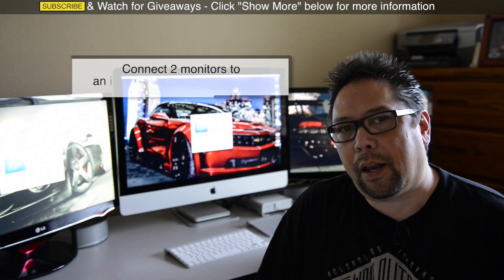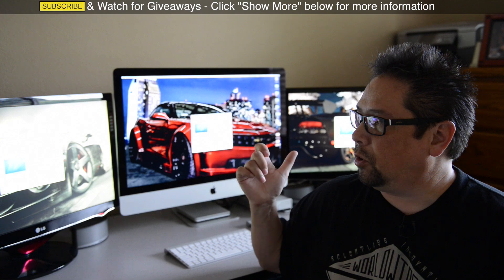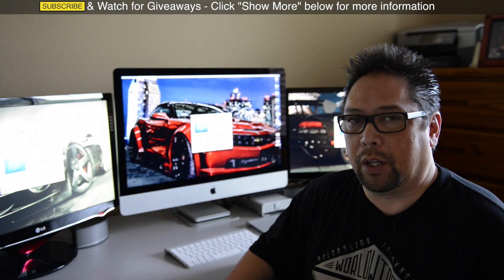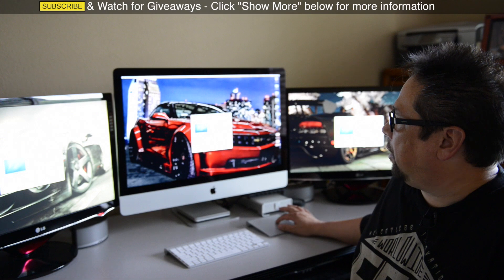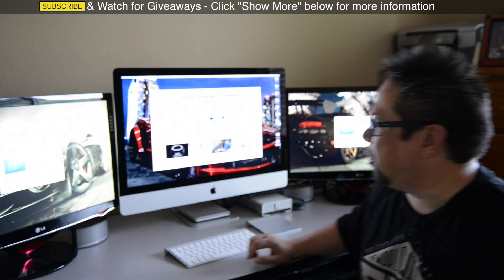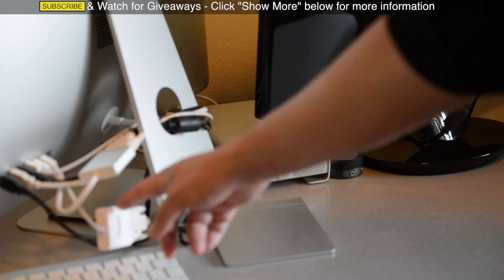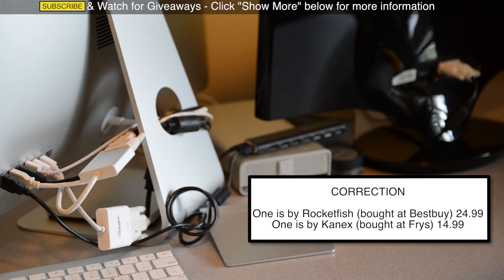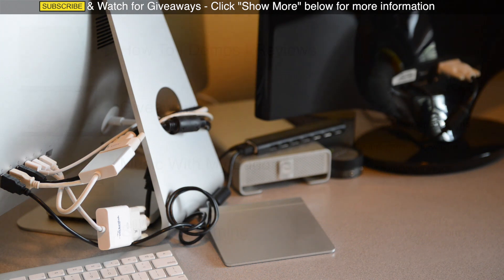iMac Connecting Multiple Monitors using Thunderbolt Ports - SpiderWayne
Review and "How To" connect additional monitors to your iMac using Thunderbolt Ports.

Used mini display port to DVI adapters.
Kanex iAdapt

iMac, 27-inch, 3.2GHz
3.4GHz Quad-Core Intel Core i7
8GB 1600MHz DDR3
SDRAM-4X8GB
768GB Flash Storage
NVIDIAGeFrc GTX 680MX 2G GDDR5
LG 24" (W2486L) LED Back-lit Monitors

SpiderWayne